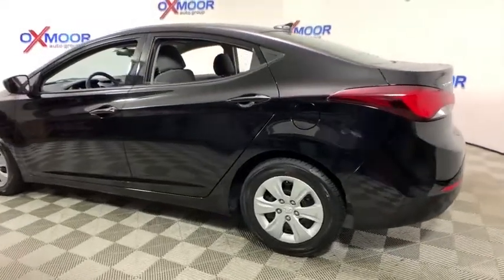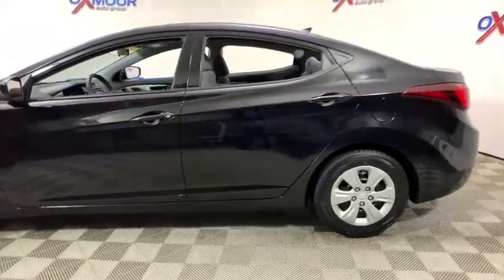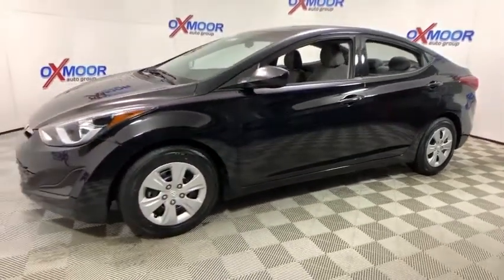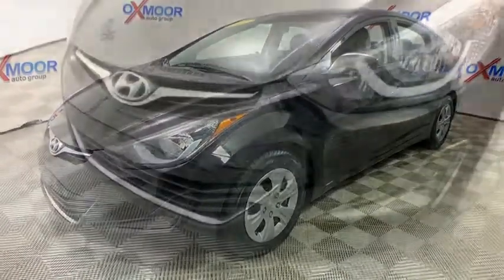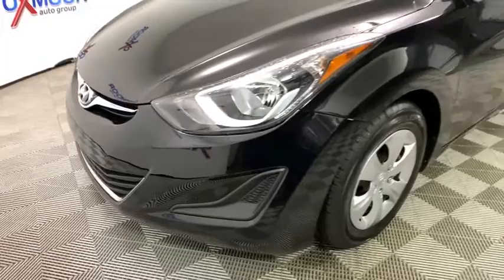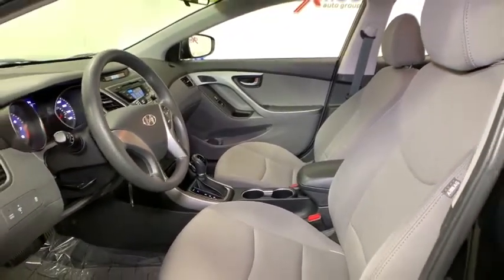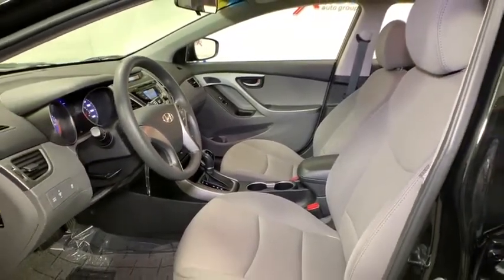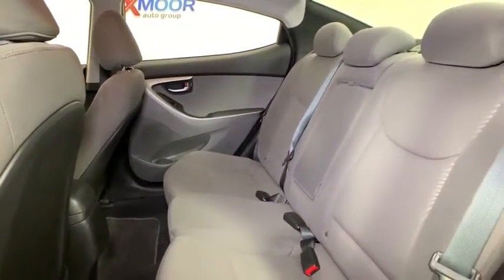2016 Hyundai Elantra at Oxmoor Hyundai | Louisville & Lexington, KY HU5143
Phantom Black U 2016 Hyundai Elantra available in Louisville, Kentucky at Oxmoor Hyundai. Servicing the Lexington, Elizabethtown, KY, New Albany, IN, Jeffersonville, IN area.

Oxmoor Hyundai
8107 Shelbyville Rd

Certified. Hyundai Elantra SE CARFAX One-Owner. Clean Carfax - 1 Owner, 1-OWNER, VEHICLE SERVICED AND DETAILED, CHEAP CARS, CHEAP TRUCKS, WE HAVE CARS UNDER $10,000, Elantra SE, 4D Sedan, 1.8L 4-Cylinder DOHC 16V Dual CVVT, 6-Speed Automatic with Shiftronic, Phantom Black, Gray w/Premium Cloth Seat Trim, Option Group 1. 6-Speed Automatic with Shiftronic 28/38 City/Highway MPGbrAwards:br  * 2016 KBB.com Best Buy Awards Finalist   * 2016 KBB.com 5-Year Cost to Own Awards